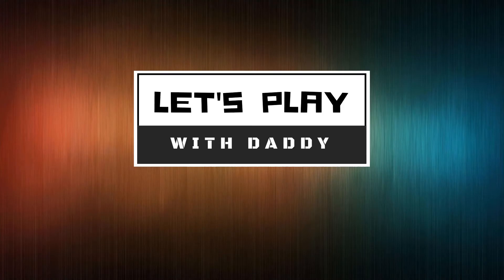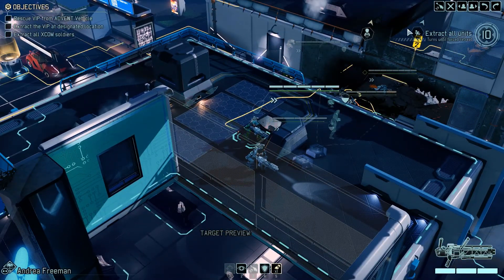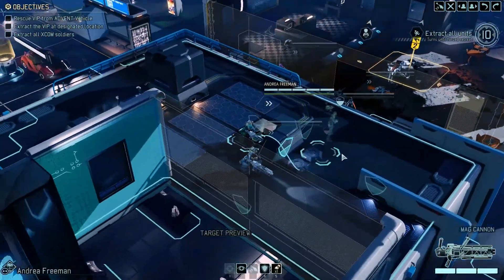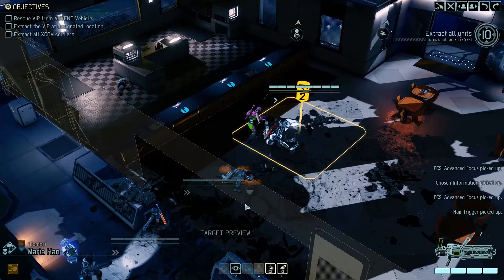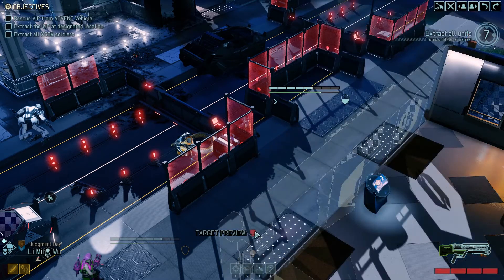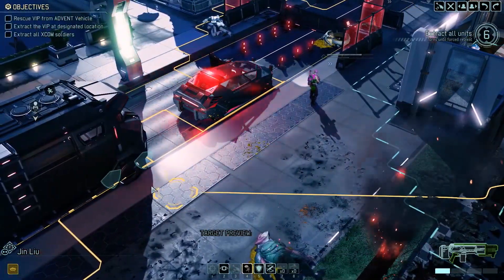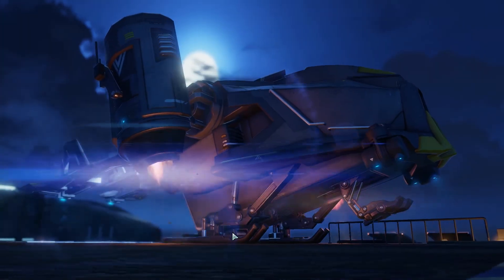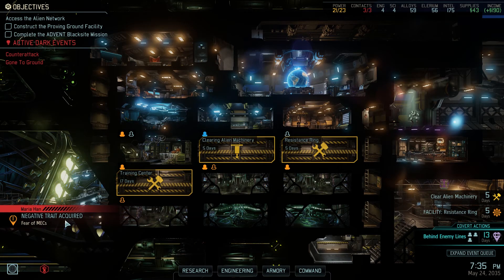XCOM 2 WAR OF THE CHOSEN - #12 MUTONS vs MISS CLICKS - EARLY LAB START - LEGEND - XCOM2 WOTC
This Time We Will Start New XCOM 2 WAR OF THE CHOSEN Campaign With EARLY LAB In Mind. This Should Be Strong Opening As Having THE LABORATORY As The First Installation Will Increase Chance Of Getting Breakthroughs As Well As Will Allow Us Having Magnetic Weapons And Plated Armour Early On In The Game.